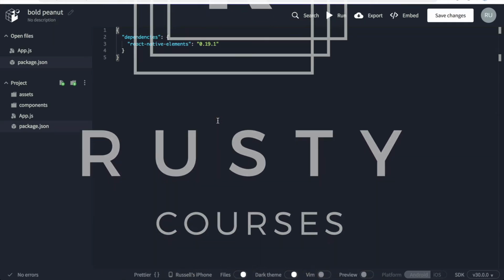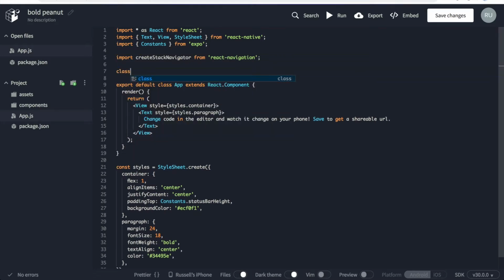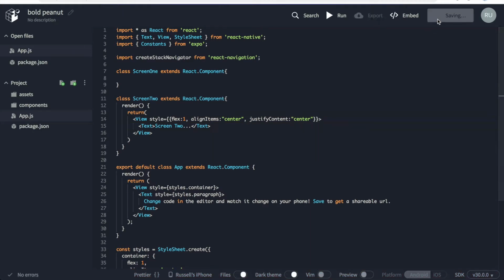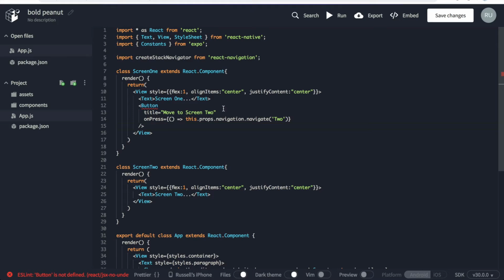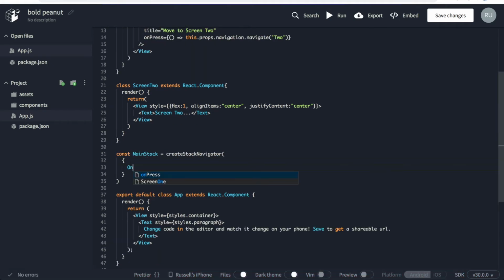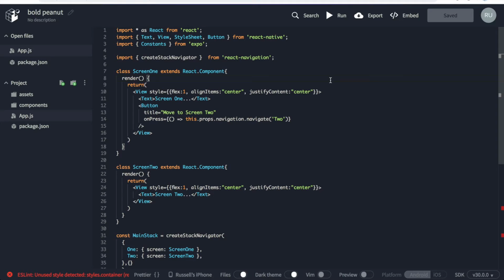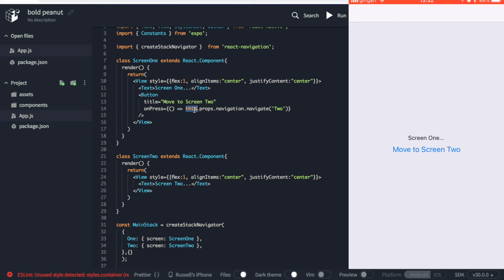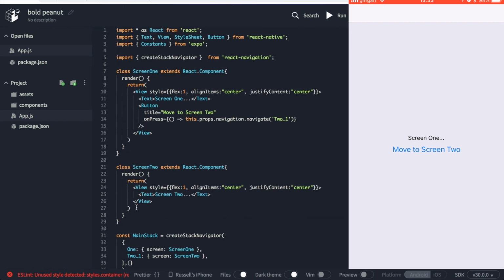React Native - Navigation Examples - Part Two (Stack Navigator)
In part two of our look into navigation in React native navigation examples we look at the Stack Navigator navigation method.

To add the react navigation package to your project follow the instructions below:

Install:
yarn add react-navigation
# or with npm
npm install --save react-navigation

Learn how to build apps in React Native with Expo using my new course. Use this special link to get the course for only $9.99

The course will cover:
-   Why use the Expo Framework?
-   Components, State and Props in React Native
-   Creating our first basic app
-   Making a real world example app (Weather App)
-   Followed by bonus videos & downloads